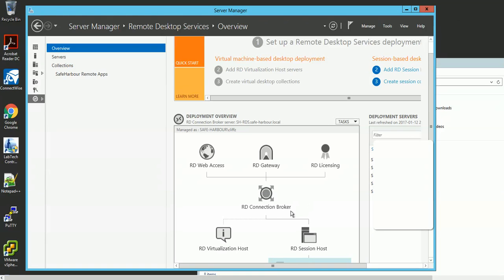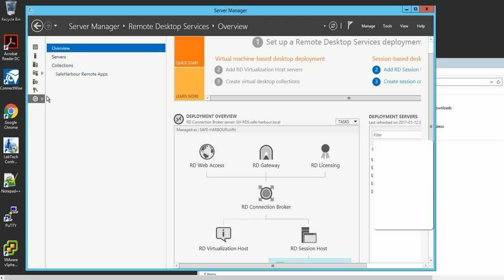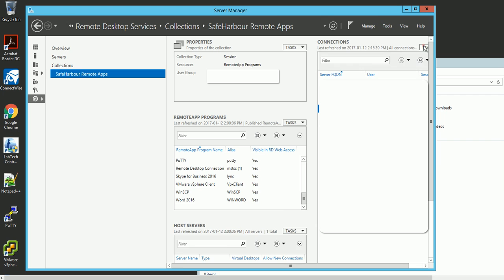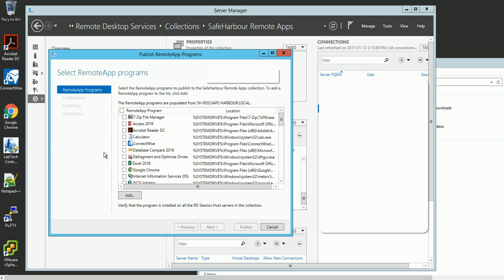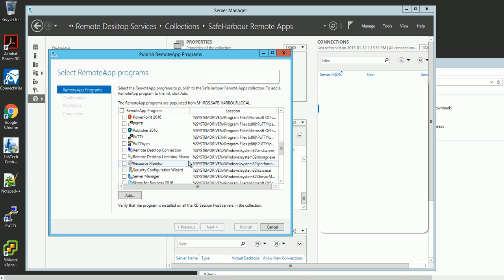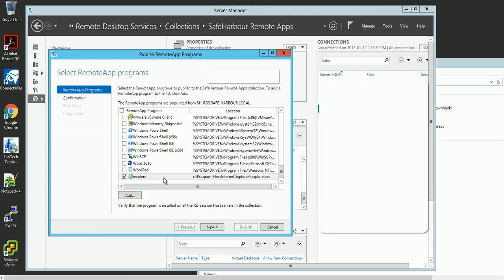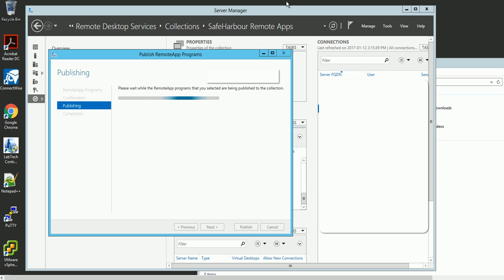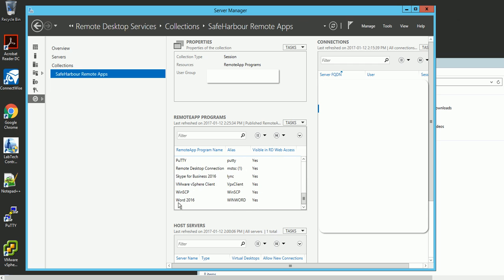How to publish an Application in RDS Windows 2012 R2 Server